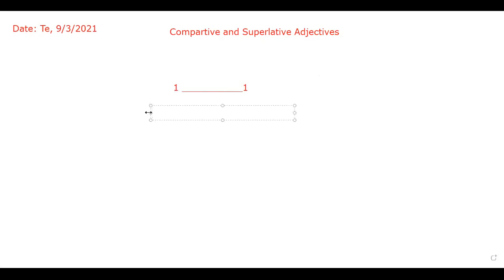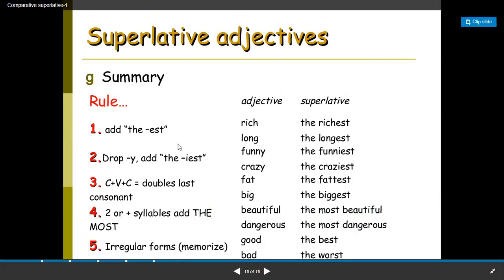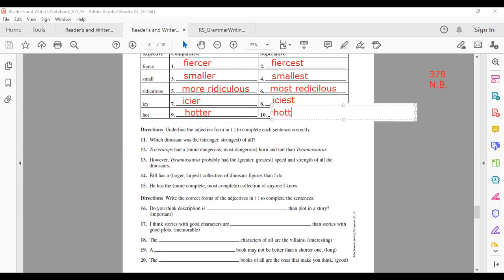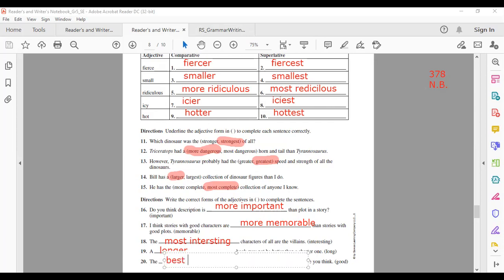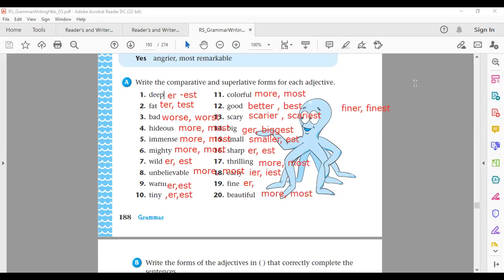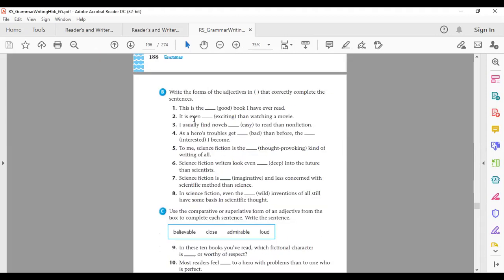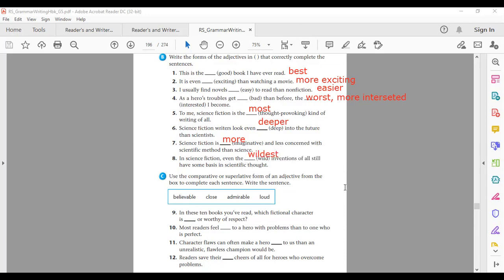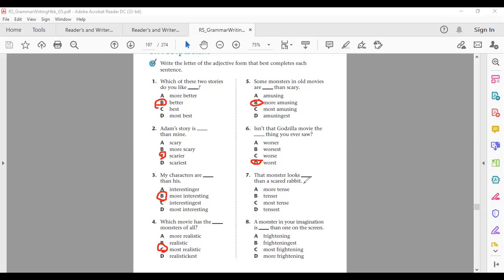Comparative and Superlative Adjectives